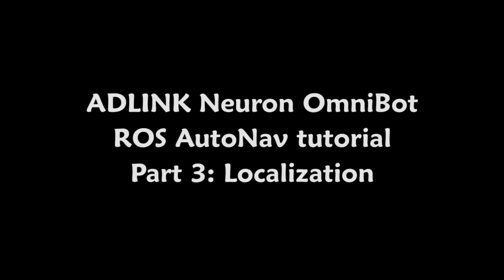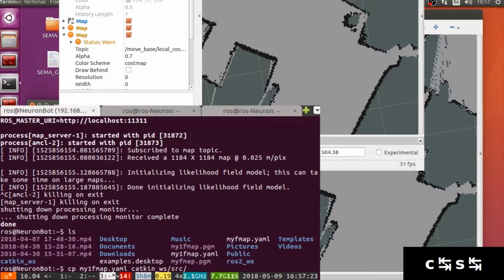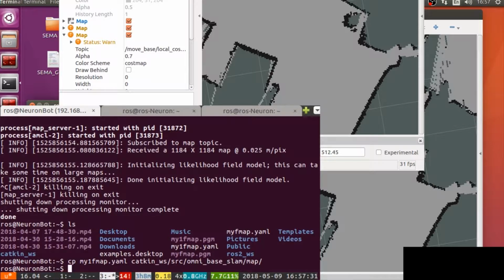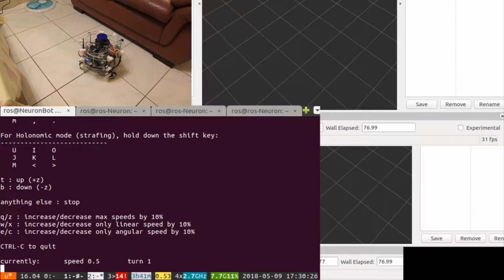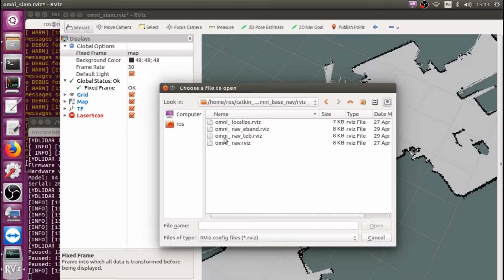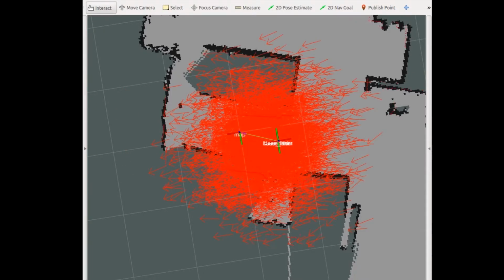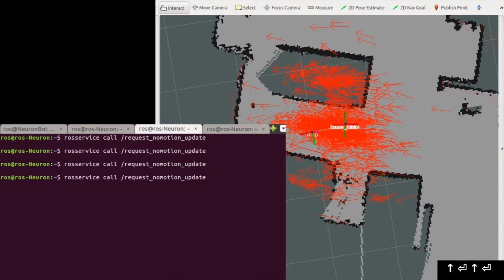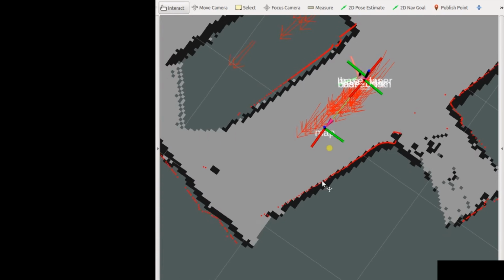NeuronBot ROS AutoNav tutorial 3: OmniBot localization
ADLINK Advanced Robotic Platform Group(ARPG)